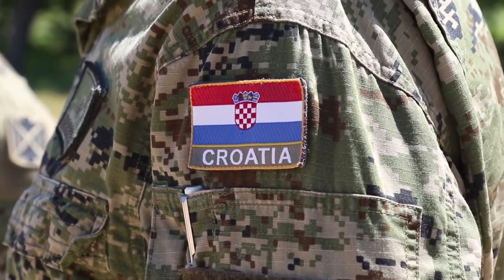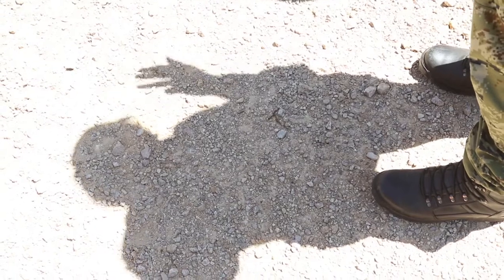U.S. Air Defenders learn about Croatian equipment B-Roll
ZADAR, CROATIA
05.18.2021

The Croatian army gives 5th Battalion, 7th Air Defense Artillery troops hands-on experience with Croatian vehicles and equipment at Zemunik air base, Croatia , May 18, 2021. Multinational armed forces train together to strengthen interoperability during DEFENDER-Europe 21. DEFENDER- Europe 21 is a large-scale U.S. Army-led exercise designed to build readiness and interoperability between the U.S., NATO allies and partner militaries. This year, more than 28,000 multinational forces from 26 nations will conduct nearly simultaneous operations across more than 30 training areas in more than a dozen countries from the Baltics to the strategically important Balkans and Black Sea Regions. Follow the latest news and information about DEFENDER-Europe 21,

Film Credits: Video by Pvt. Ellison Schuman

Croatia
StrongerTogether
DefenderEurope
Zadar
Zuminek Air Base